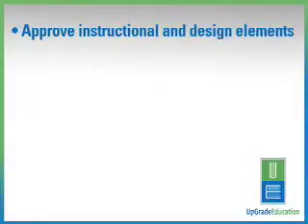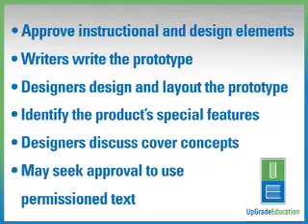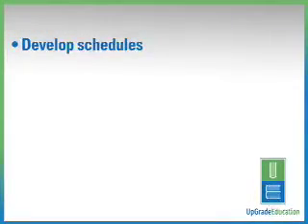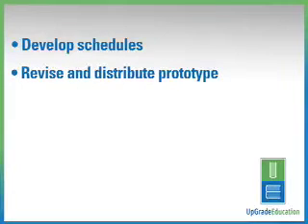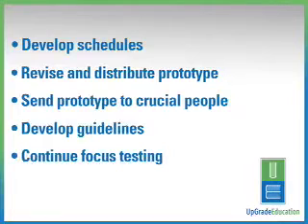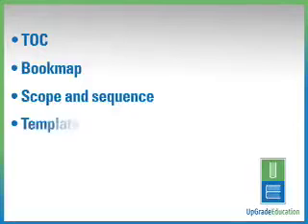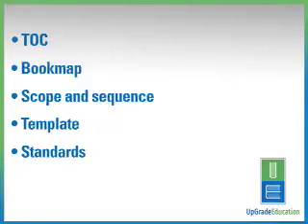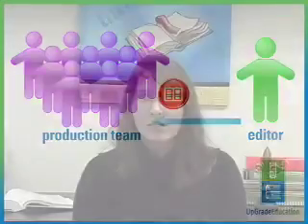Educational Publishing: Project Basics "Shakespeare Squared"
Interested in becoming a successful freelance writer or editor? Learn the basics here. "Project Basics" gives the novice freelancer the knowledge required to break into the industry.

Shakespeare Squared is pleased to bring you a vodcast series from our UpGrade Education product line, designed to help beginners break into the freelance market.